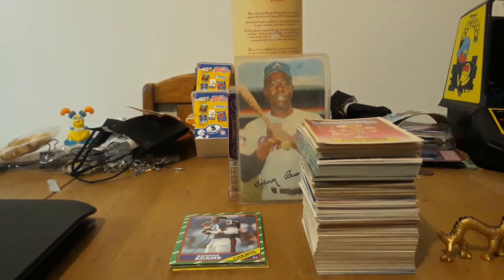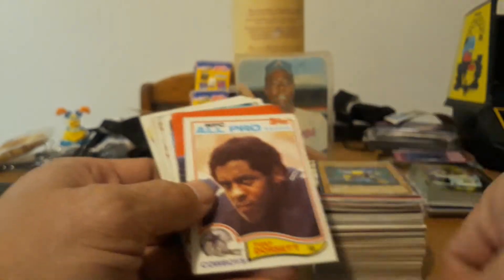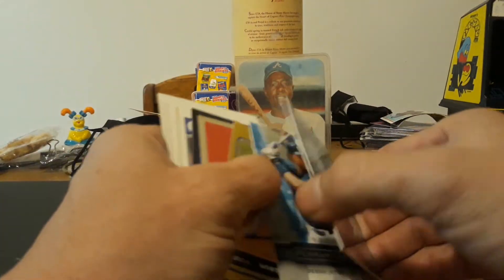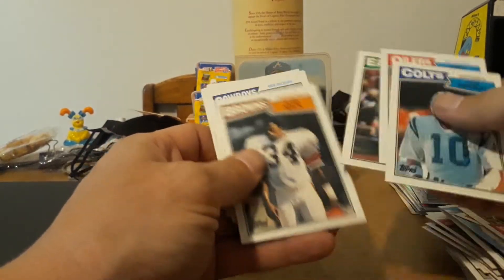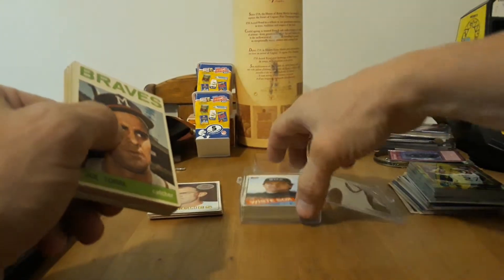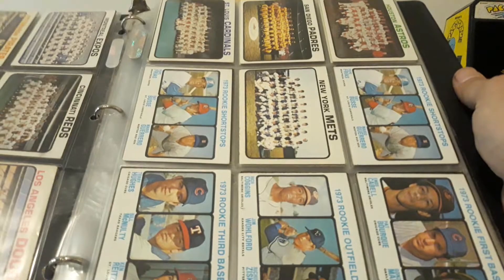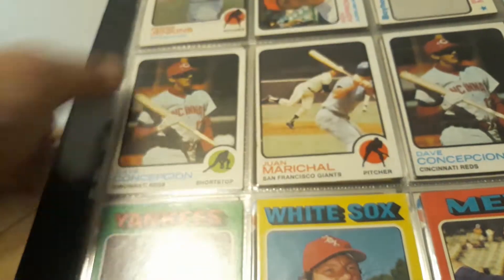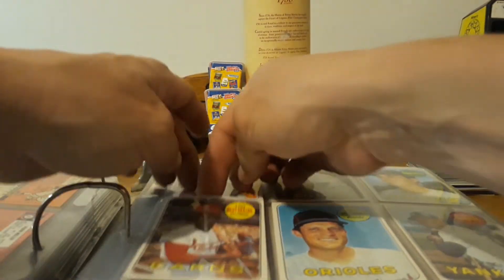More cards from that huge vintage collection! Part 3. 1969 Topps near set!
Part 3 of the huge vintage baseball card collection we bought. So many old cards, including a 2/3rds complete 1969 Topps set!!